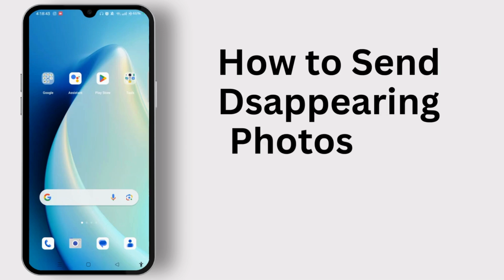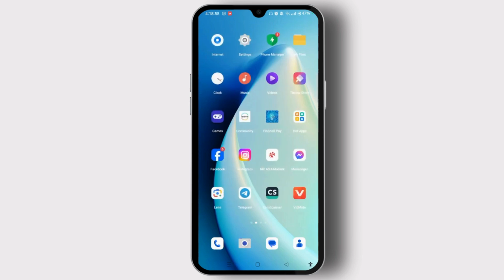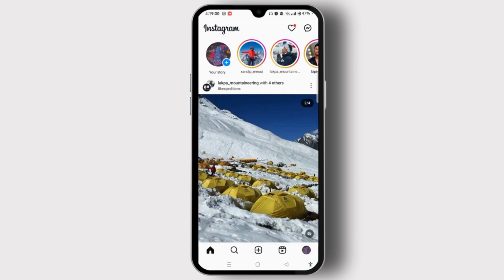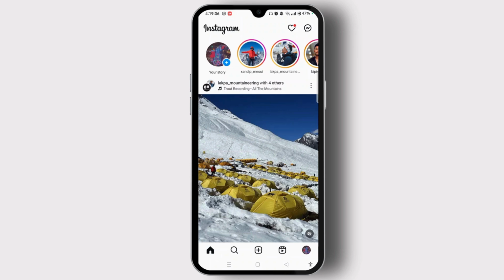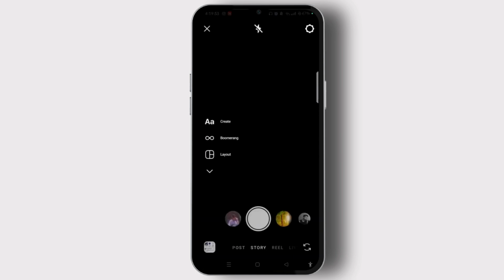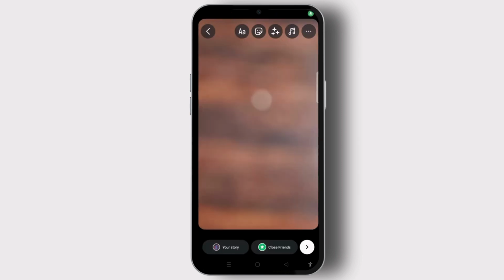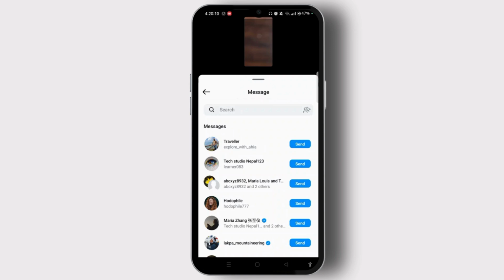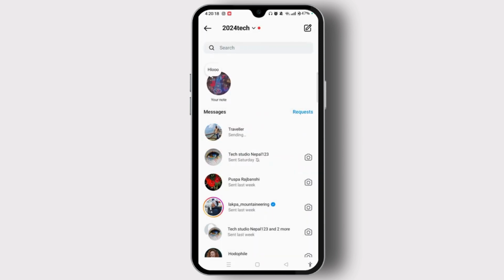How to Send Disappearing Photos and Videos on Instagram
Learn how to send disappearing photos and videos on Instagram with this easy-to-follow guide! Whether you want to share moments that vanish after viewing or just need a quick refresher on Instagram's disappearing features, this tutorial has you covered.

In this video, you'll discover how to send disappearing photos and videos on Instagram. We'll walk you through the steps to share content that automatically disappears, ensuring your messages stay private and secure.

Timestamps:
0:00 Introduction
0:20 Step 1: Accessing Instagram’s Disappearing Photo and Video Feature
0:45 Step 2: Sending Disappearing Photos and Videos
1:00 Step 3: Managing and Viewing Disappearing Content